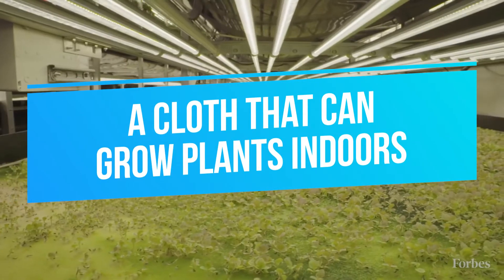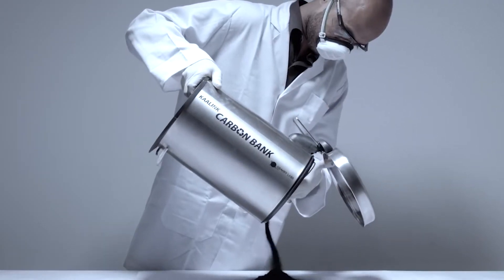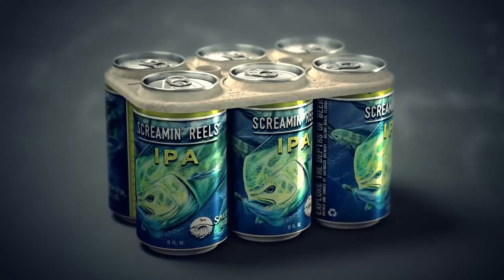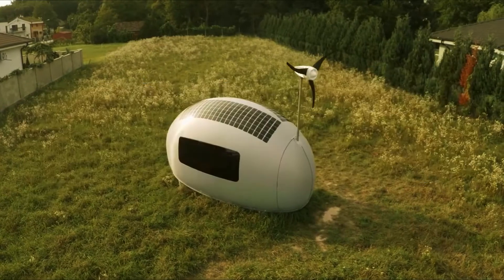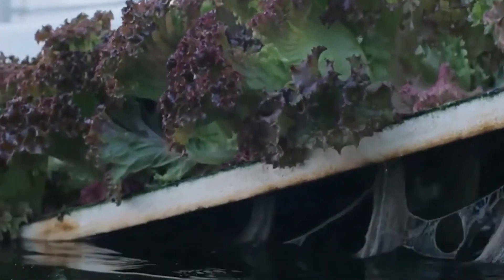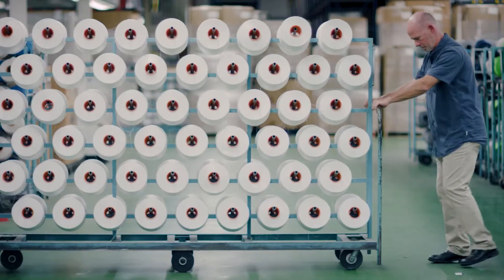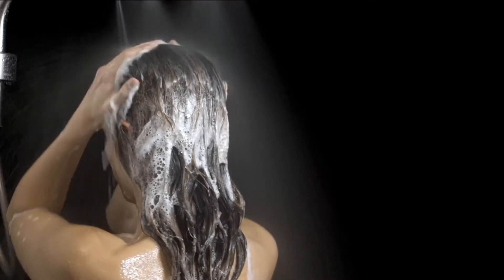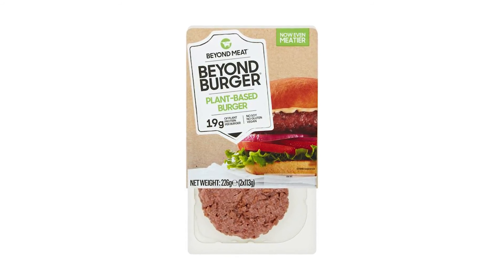Mind-Blowing Inventions to Save The Earth You NEVER Knew About!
Welcome back to Tech Craze, today on the channel we are going to be diving deep into the mind-blowing inventions to save the earth. The more the world is rapidly advancing, it seems that the more the earth is also getting destroyed which is why it is such a great news that there are already a lot of inventions that has been created and are currently in development to help save our planet and if you are one of the many people across the globe who are wondering what these inventions are that could actually save the earth, watch this whole video now!

Technologies are great because it helps our daily lives so much easier and it also means progress but if not used right this could also mean disaster for our planet, for sure we are all aware of the fact that the earth is not really in good condition and that is because of us humans who aren’t taking good care of our own planet so it’s good to know that people are thinking ways to save the earth so if you wanna take a look at the mind blowing inventions that would save the earth, you should watch the whole video from start to finish!